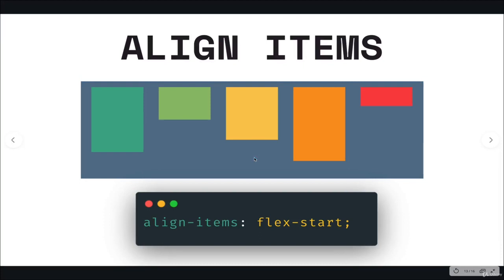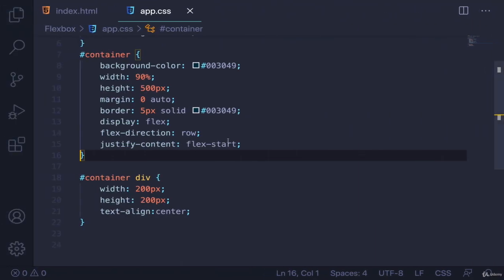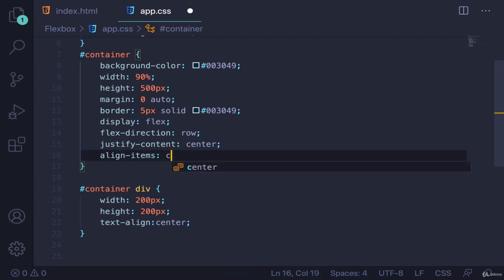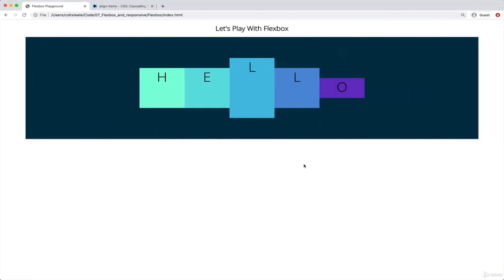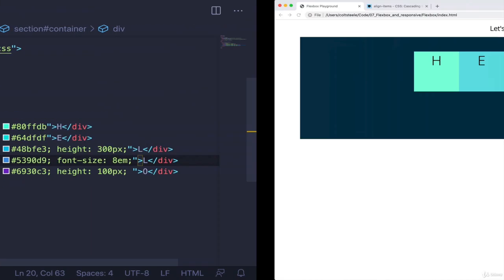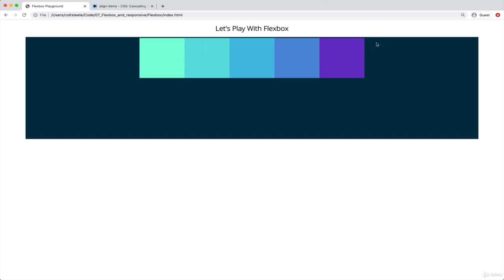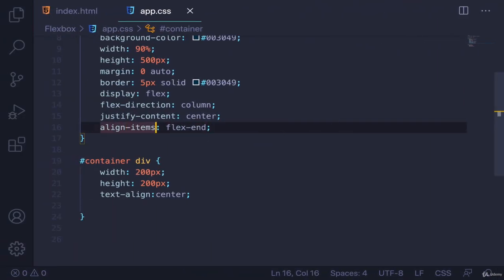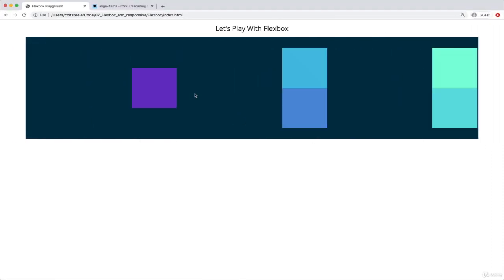88 CSS Align Items | Full Web Development Course 2024